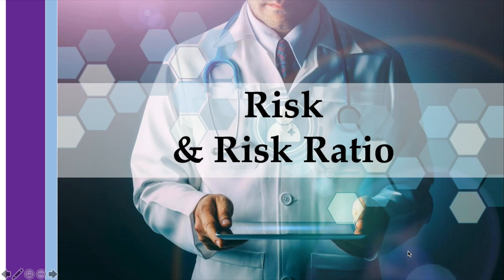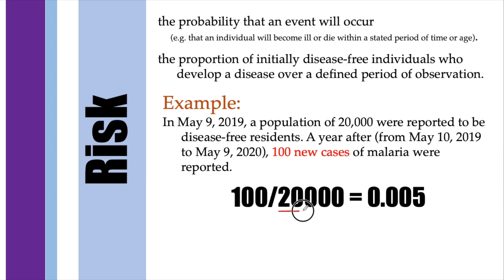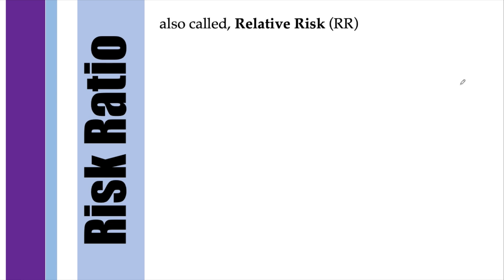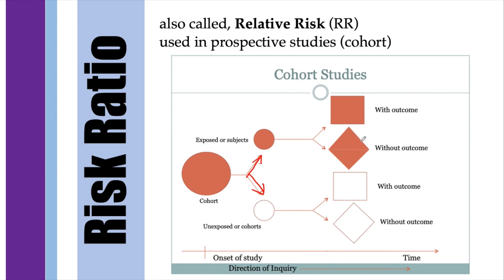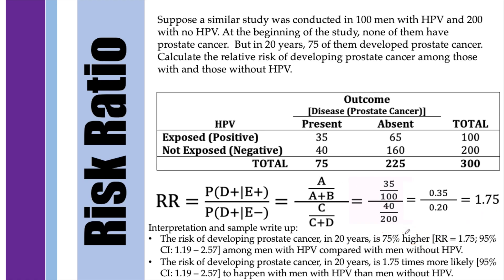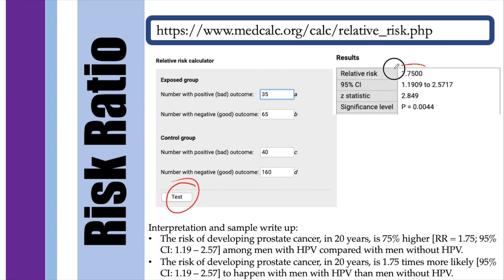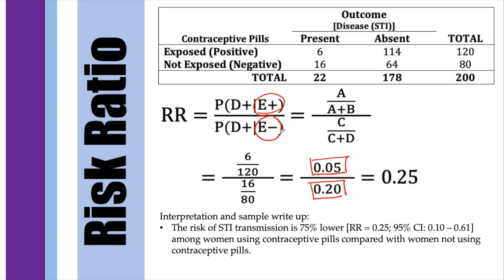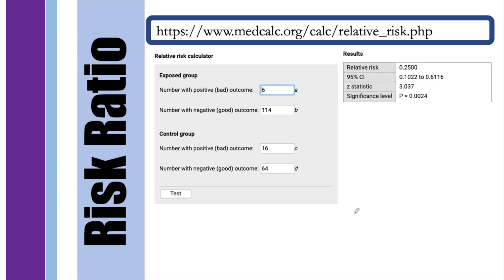Risk and Risk Ratio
This is a lecture video about how to compute and interpret Risk and Risk Ratio, which are commonly used in Epidemiology. Formula was derived in the beginning of the video and calculation using MedCalc was also shown.